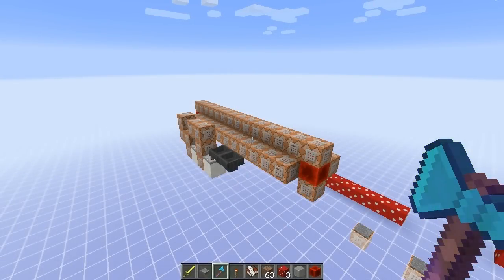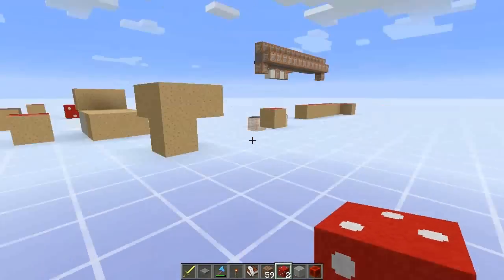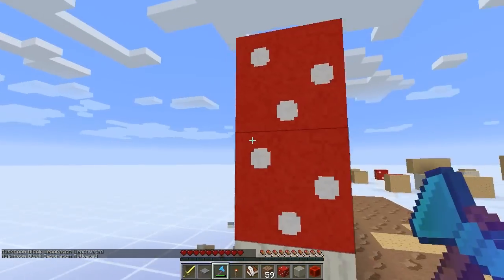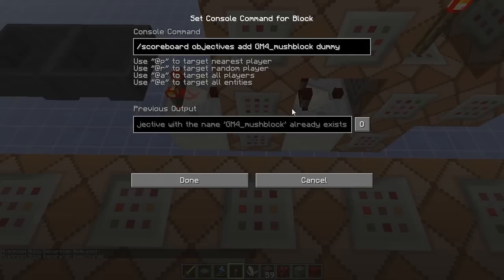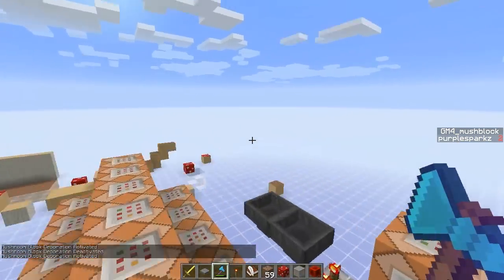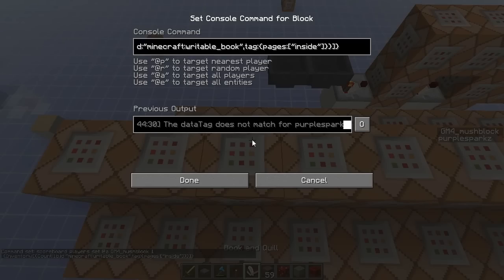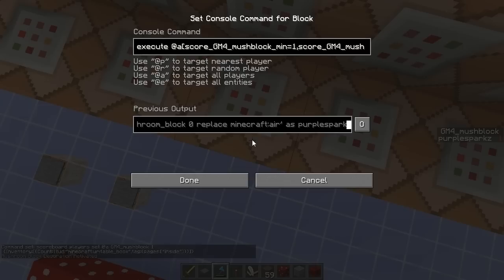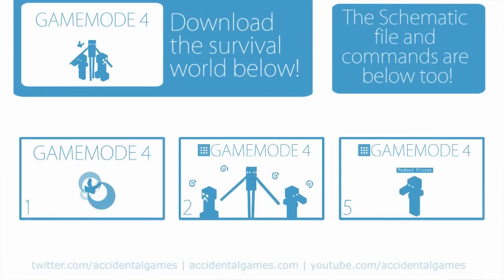E18 - Decorative Mushroom Blocks - Gamemode 4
This command-block module can be added to any vanilla survival Minecraft world to add the ability to re-texture any mushroom block using a silk-touch tool and a book!

Write a word into the book and quill to set your silk-touch tool to that texture. Here are the words:

inside
northwest
north
northeast
west
top
east
southwest
south
southeast
stem
all stem

all words contain only lower-case letters. Any spaces or other text (including blank lines) on the first of the book will stop this working.